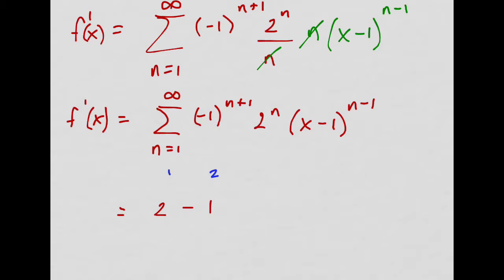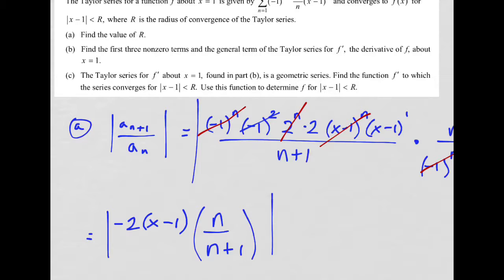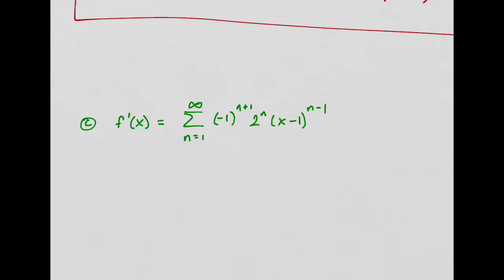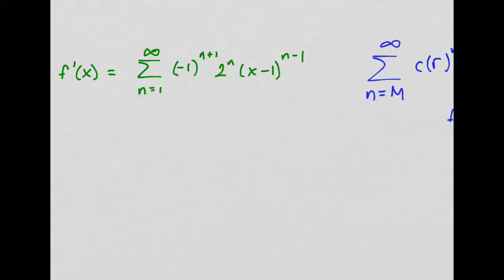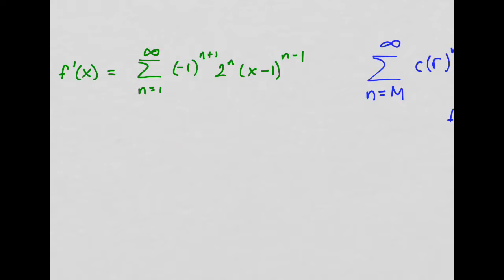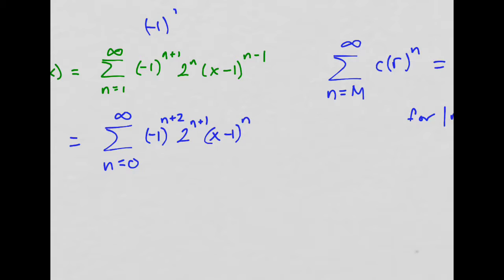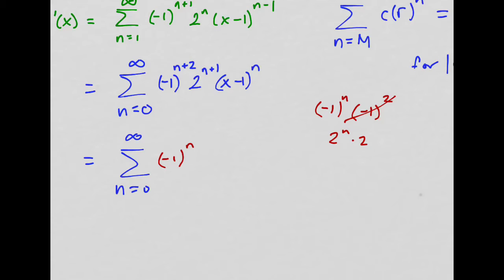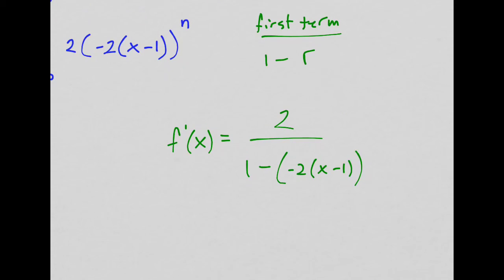FRQ 2014 number 6 Part 2 CALC BC